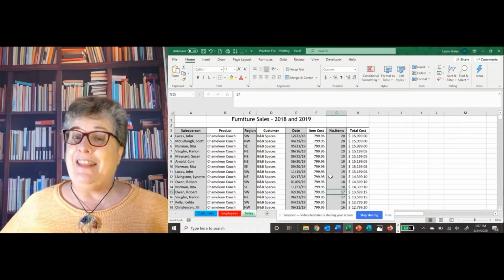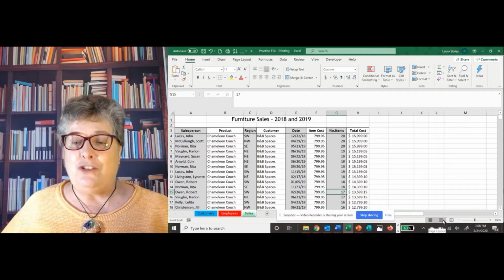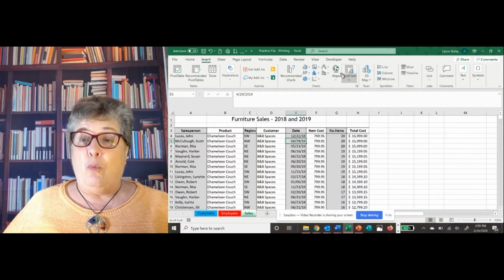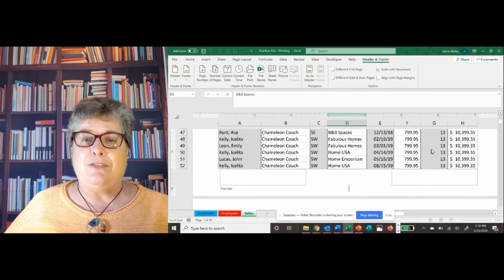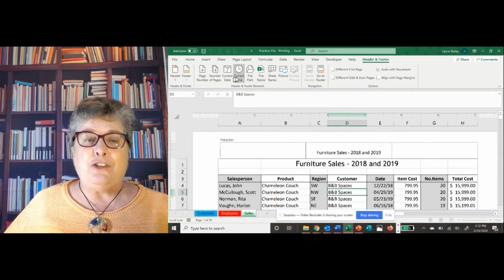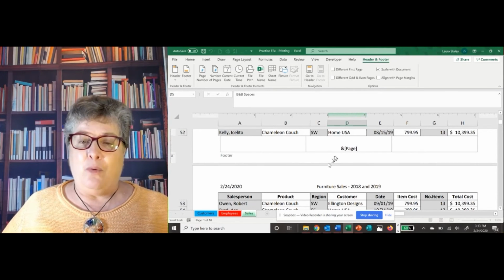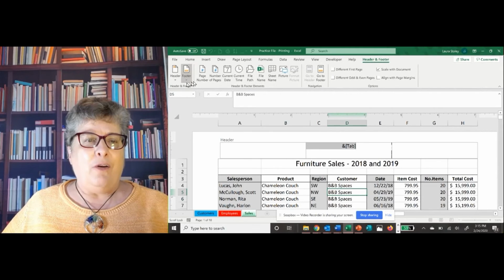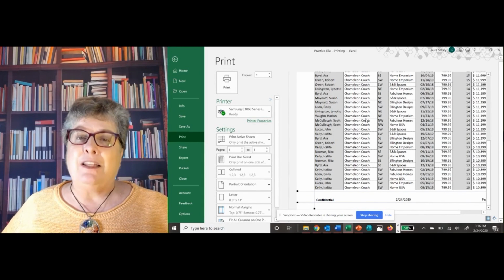How to Add Headers and Footers in Excel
In Excel, headers and footers are the sections of the worksheet that appear at the top and bottom of the pages in an Excel worksheet. The information in these sections remains constant across all the pages. They can contain information such as page numbers, a date and/or time, title, or picture (like a logo).

The purpose of headers and footers in Excel is like that of hard copy documents. They add organization and clarity to Excel worksheets. They are especially useful if your purpose for using Excel is to create a printed or PDF version of your sheet.